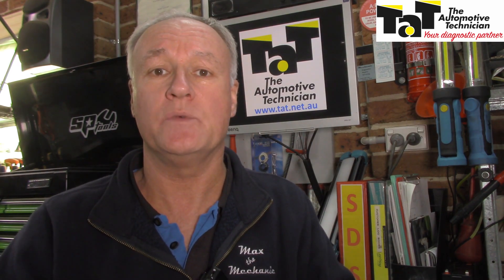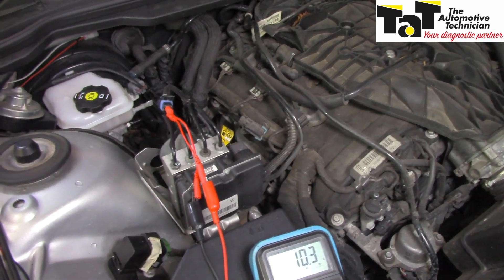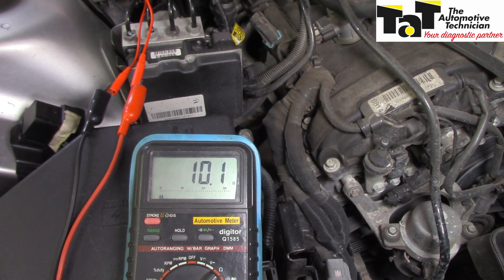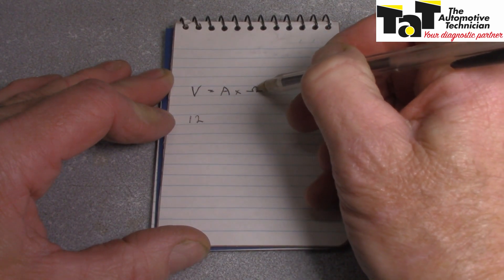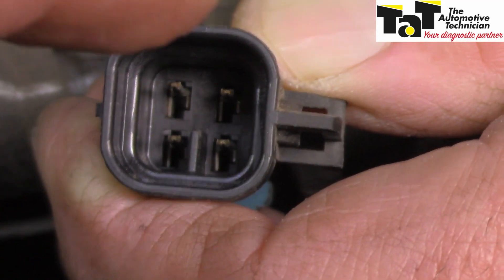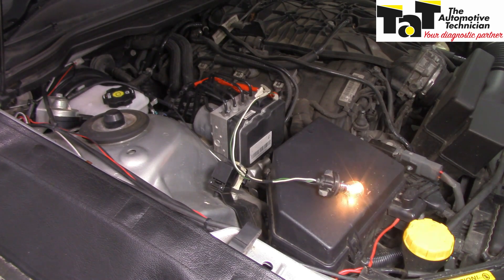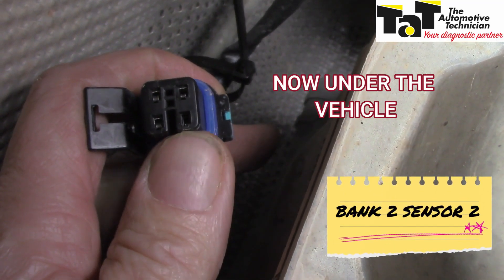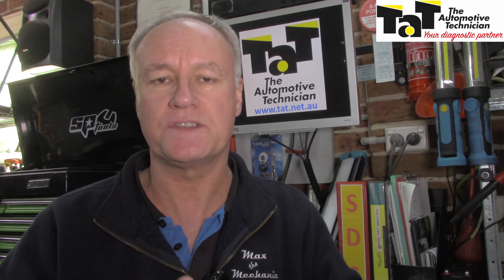Narrow Band O2 Sensor Heater Testing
2010 VE Commodore with a series of fault codes all relating to the heater circuit in the oxygen sensors:
• P0050 – HO2S Heater Control Circuit (Bank 2 Sensor 1)
• P0056 - HO2S Heater Control Circuit (Bank 2 Sensor 2)
• P0155 - O2 Sensor Heater Circuit Malfunction (Bank 2 Sensor 1)
• P0158 - O2 Sensor Circuit High Voltage (Bank 2 Sensor 2)
Mark walks us through his testing techniques.